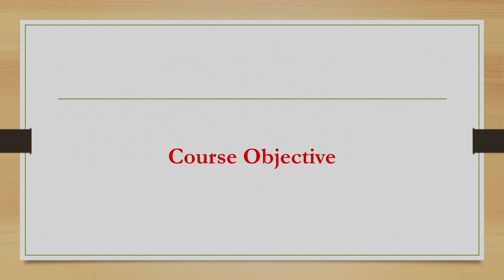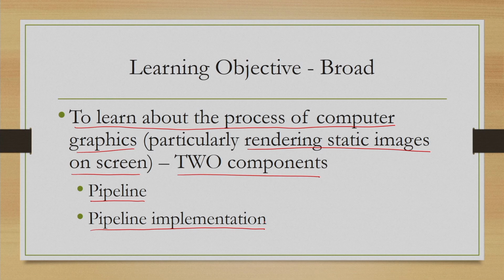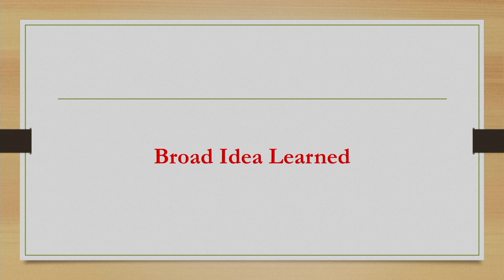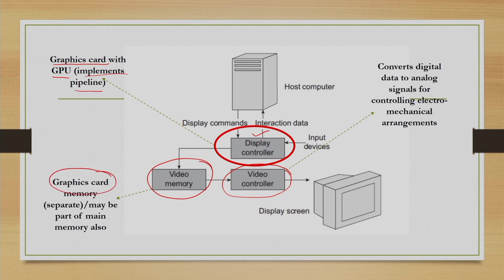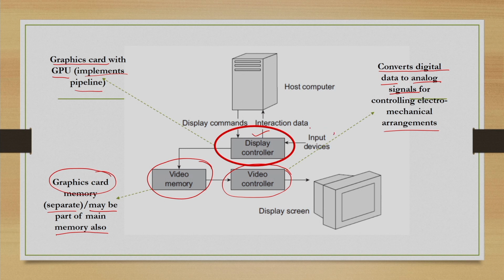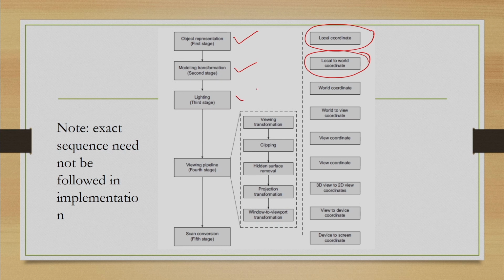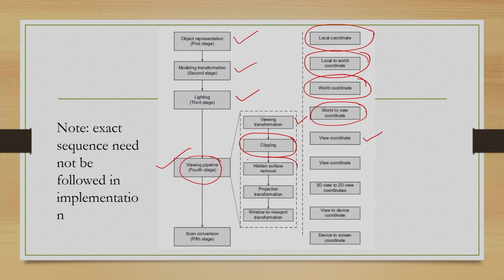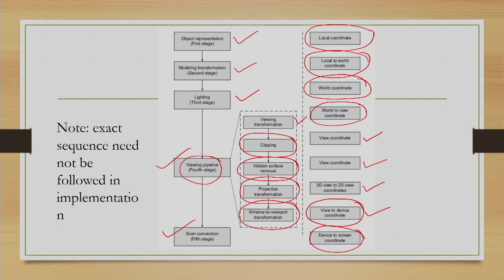Lec 32: Concluding remarks